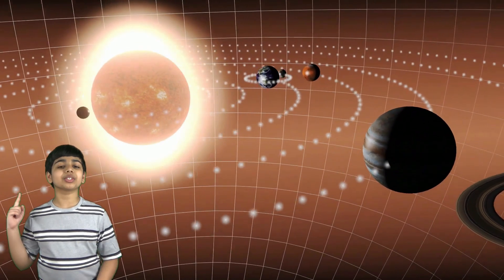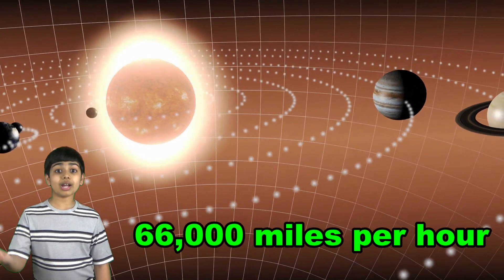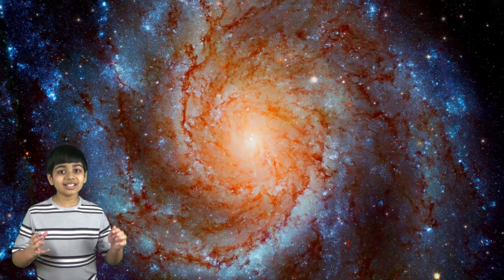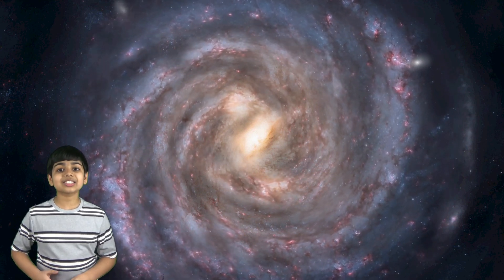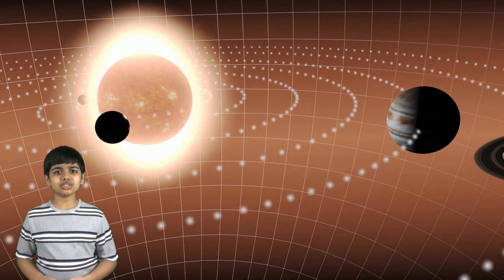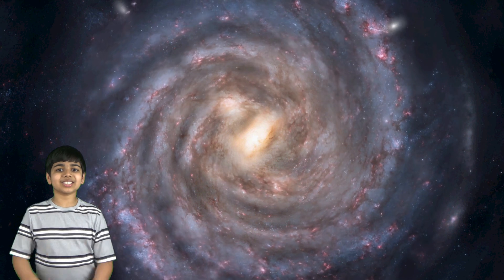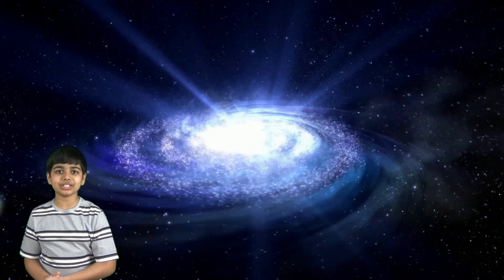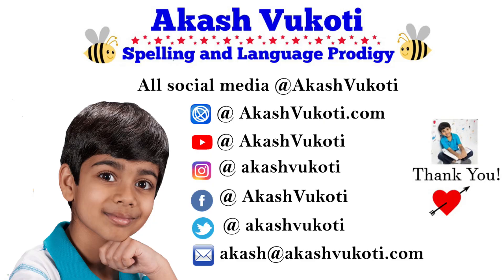How Fast Do We Move Through The Universe?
The next time someone calls you lazy for just sitting on the couch there, you can show them this video and tell them that you're moving at a great speed in the universe!